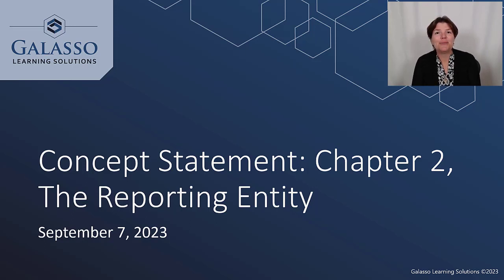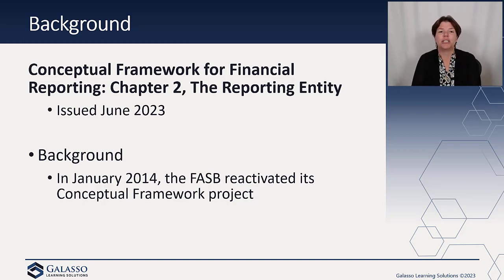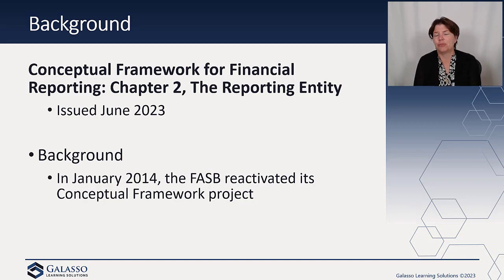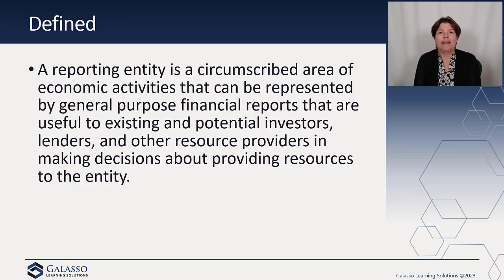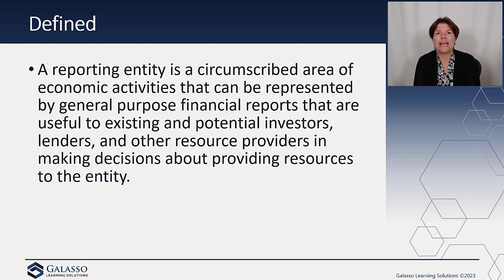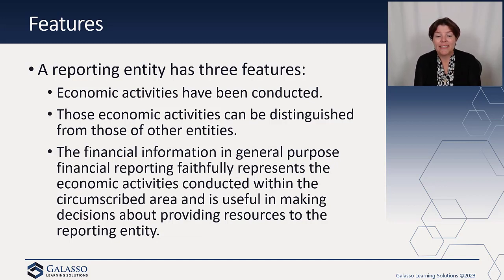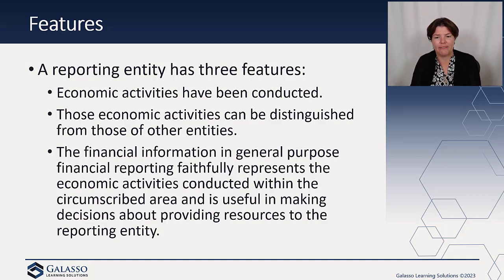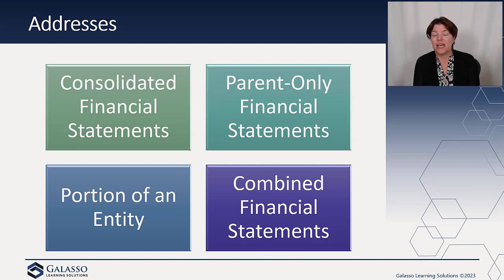Concept Stmt: Chapter 2, The Reporting Entity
The FASB has issued a new Concept Statement around the Reporting Entity. While concept statements are not authoritative GAAP they are the theory that underlies GAAP used by the board to develop ASUs.